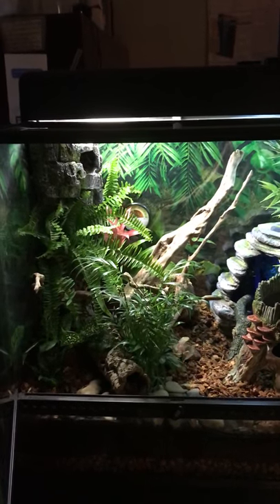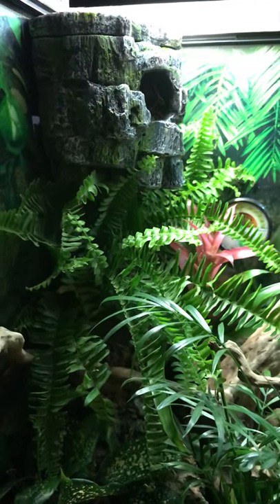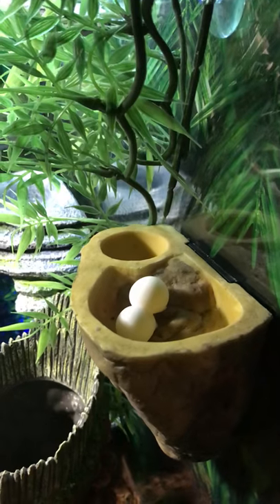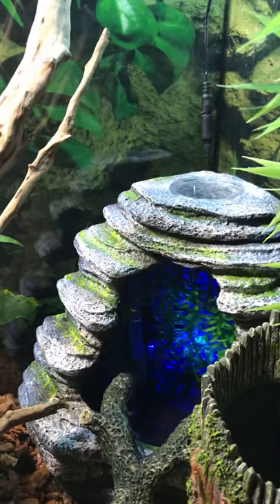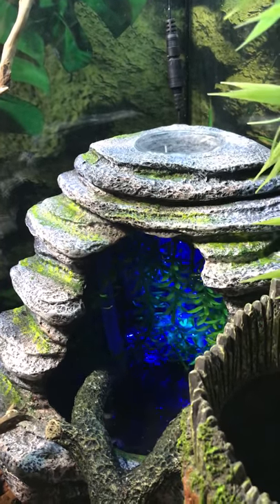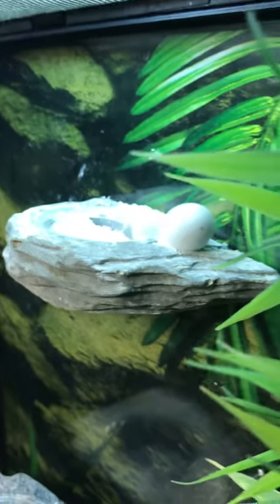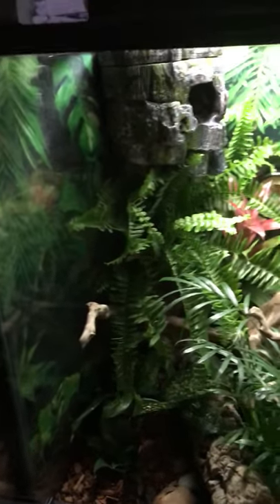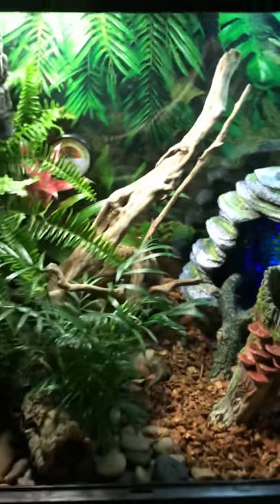Enclosure for white lined geckos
Exo Terra enclosure with the new Zilla fountain and hide.